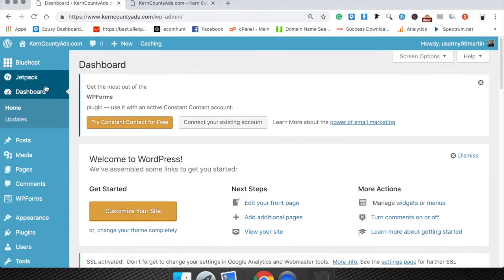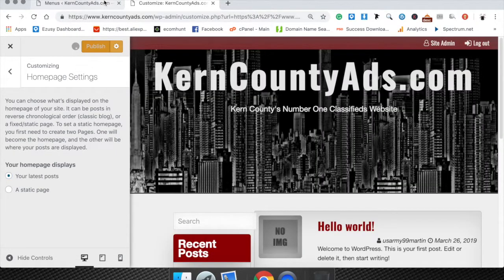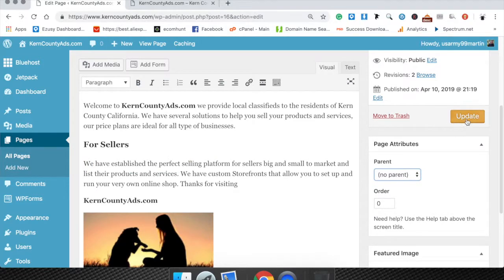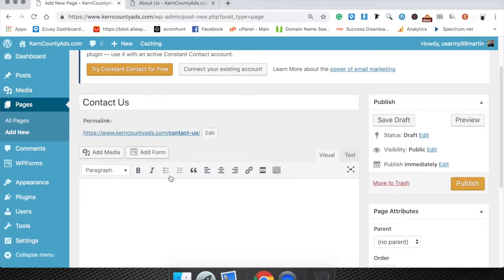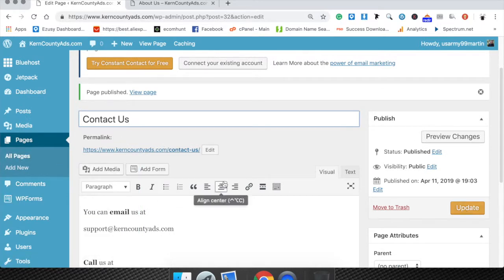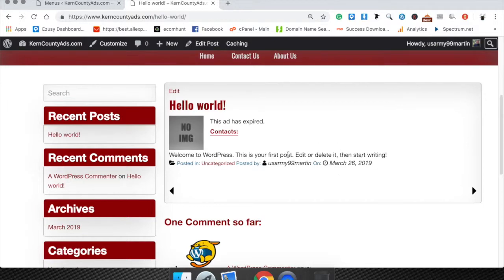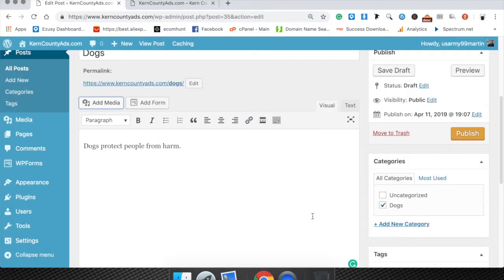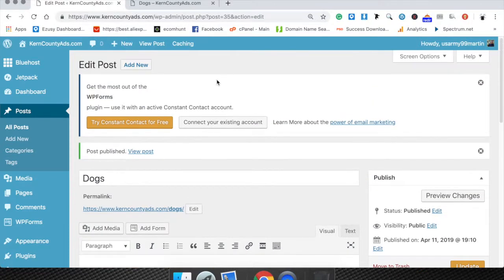Wordpress Basics - How To Create Post, Pages, And Menus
Learn how to create a wordpress post, how to use pages and add menu items in WordPress.